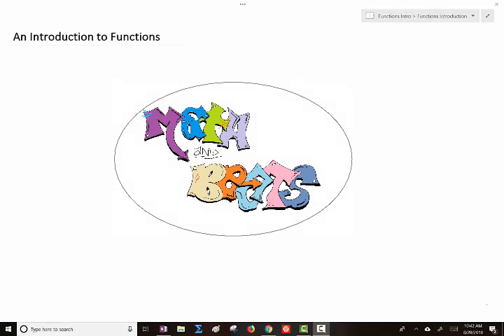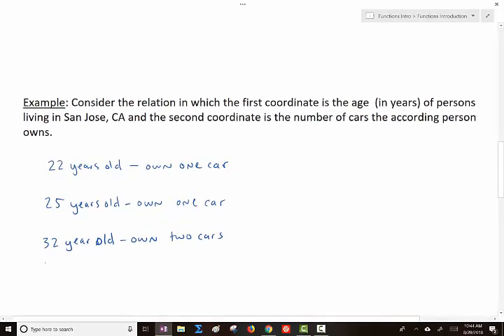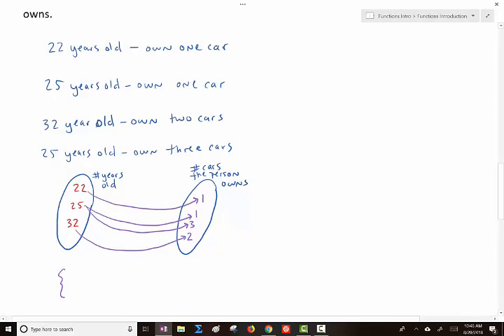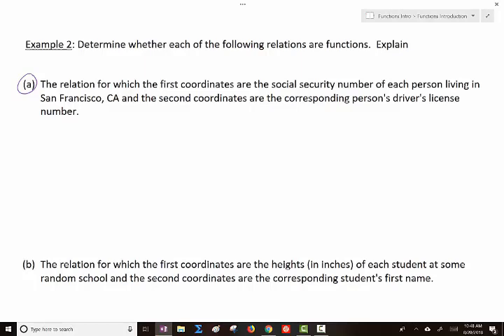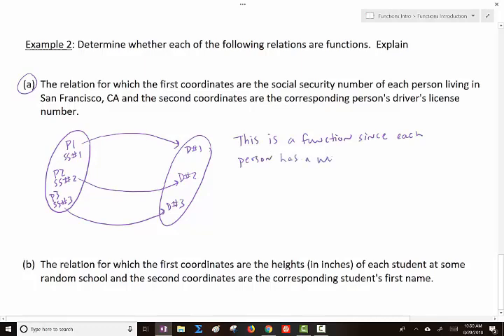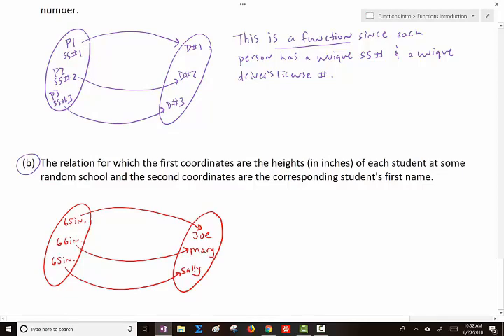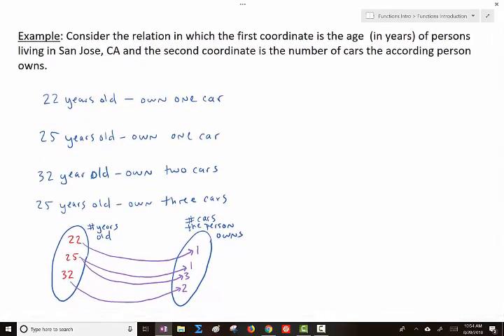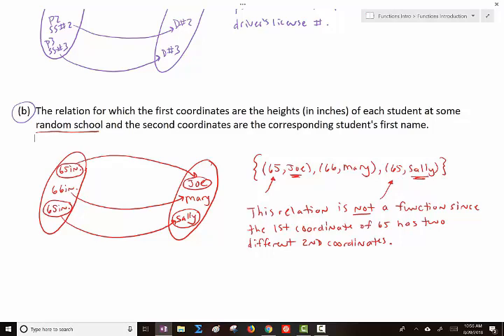1.1.2 - An Introduction to Functions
A video describing what a function is in mathematics.  States the definition and gives some examples.  Short beats at the beginning and end.